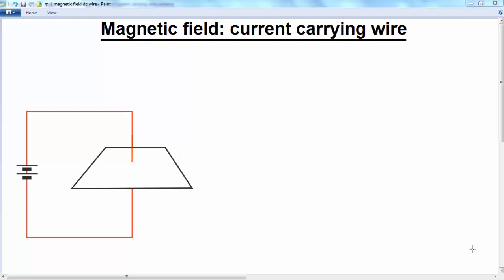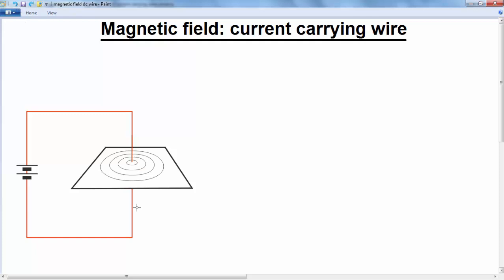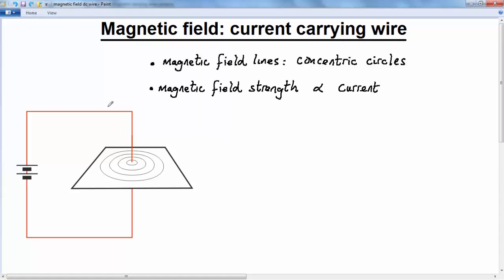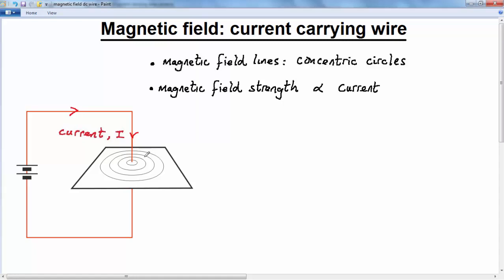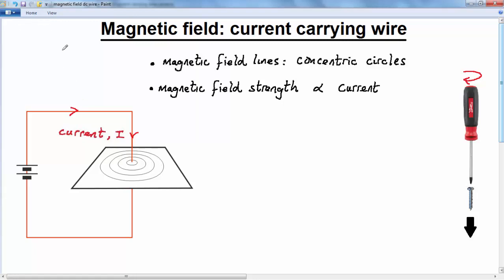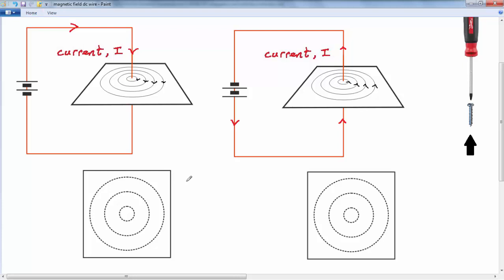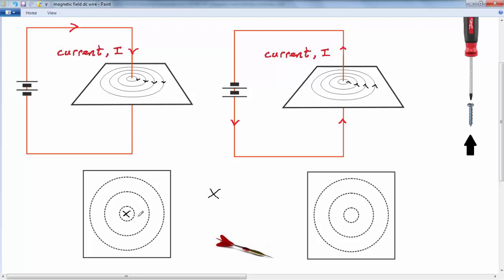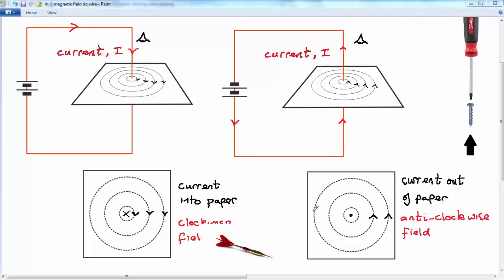GCSE PHYSICS - MAGNETISM AND ELECTROMAG - LESSON 9 - magnetic field of current carrying wire